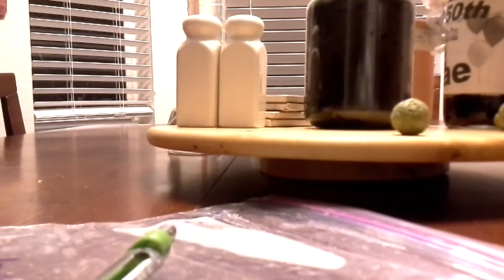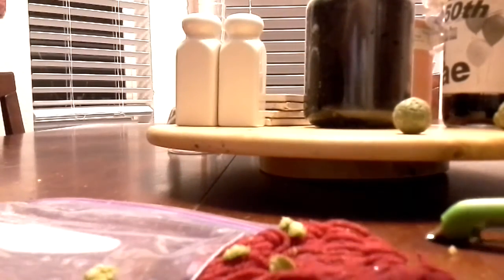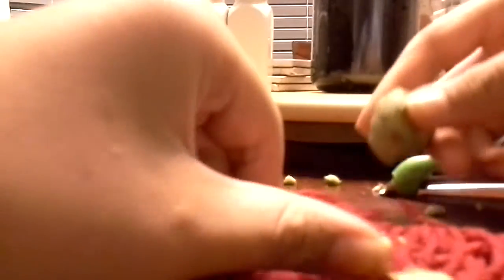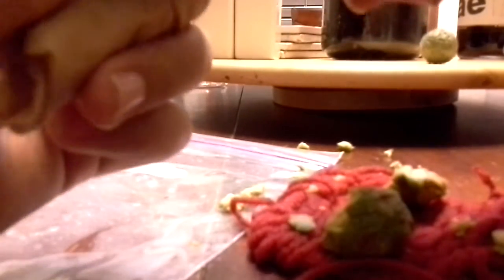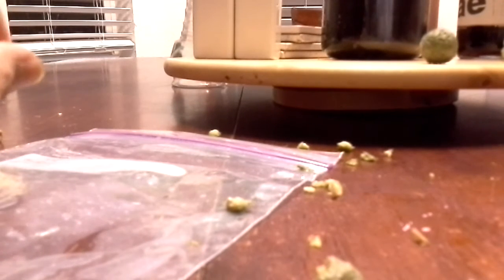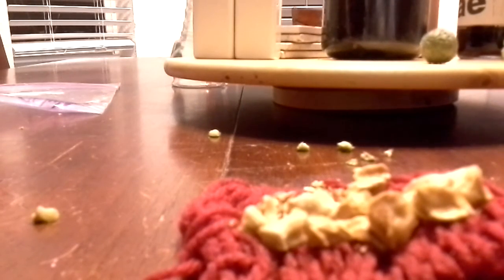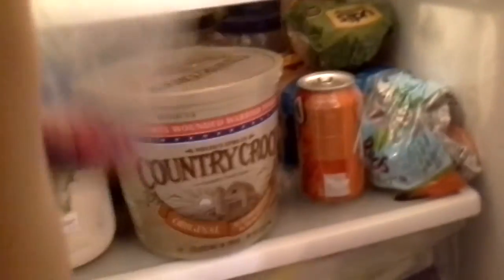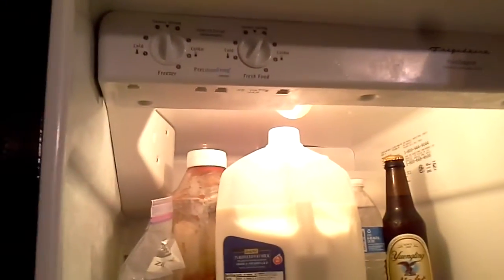Bald cypress seeds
How to grow a bald cypress seeds from the bald cypress cone